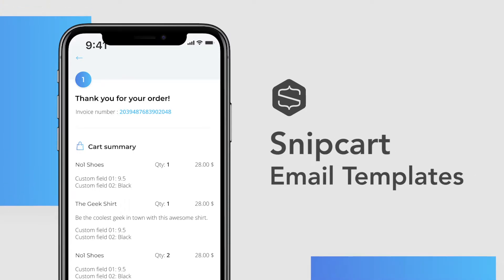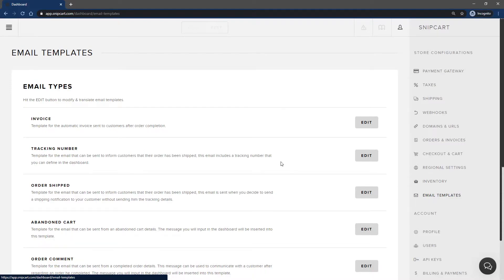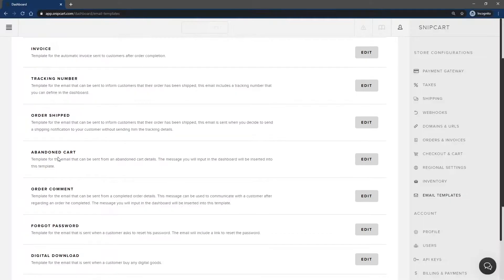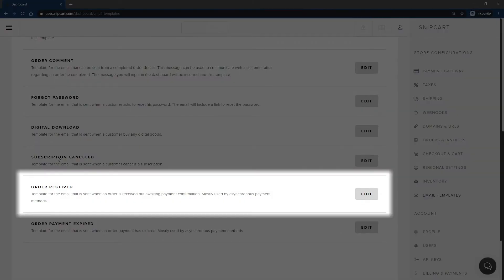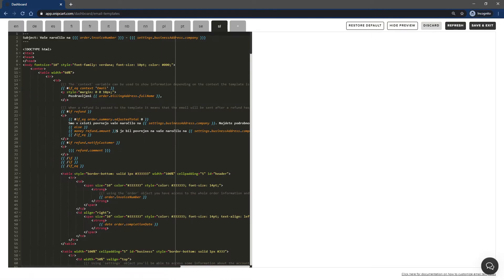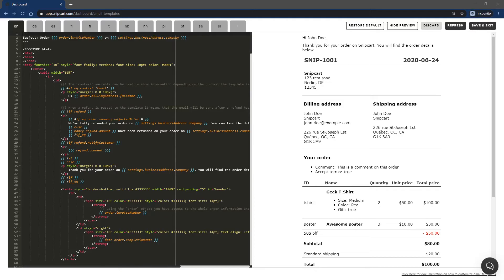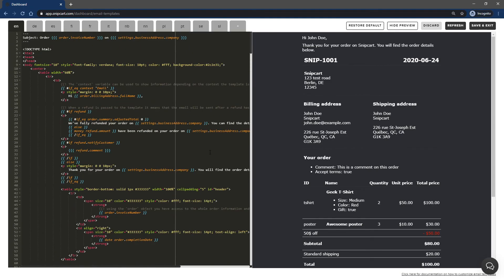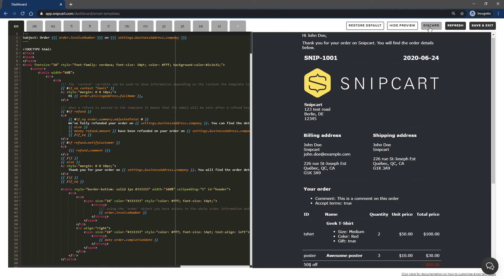Snipcart Tutorial - Custom Email Templates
With Snipcart, you can send custom, branded emails to your customers. In this video,  we explore the multiple templates available and how to style them to your liking.

These templates use Handlebars as templating language, learn more about it